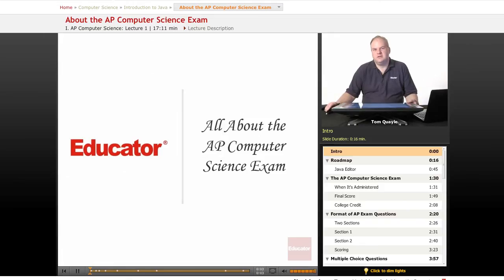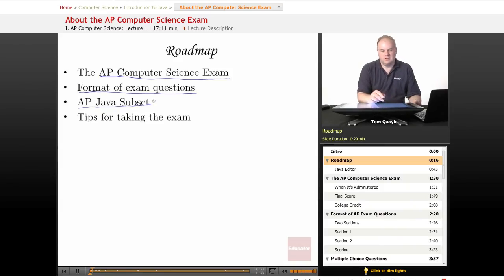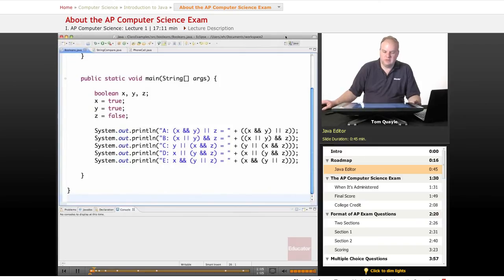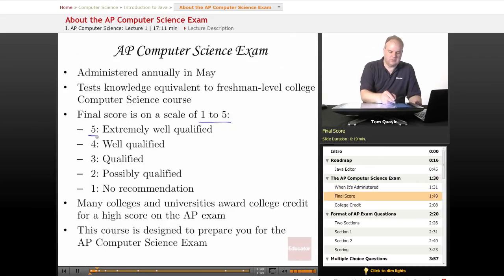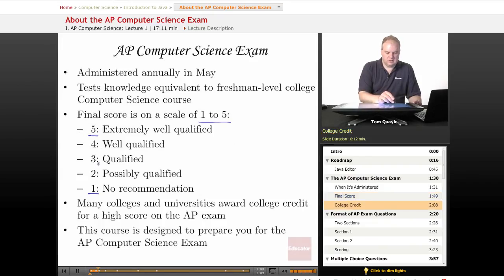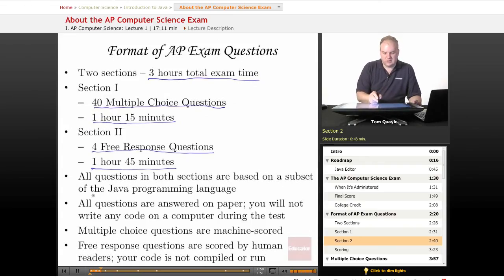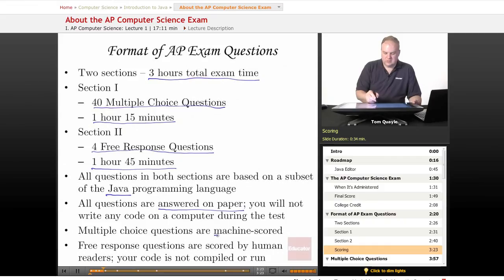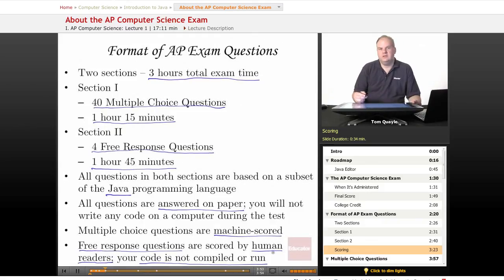AP Computer Science - About the AP Computer Science Exam